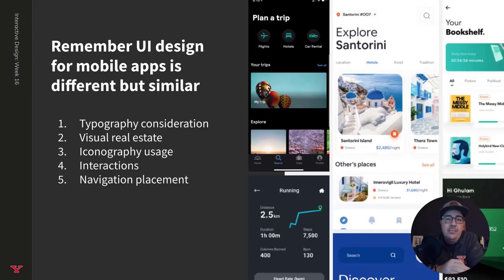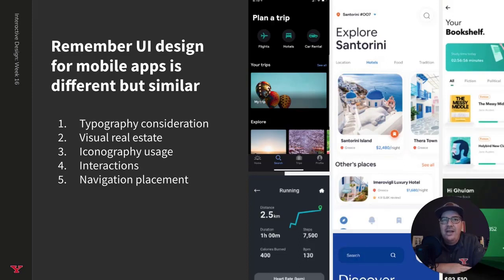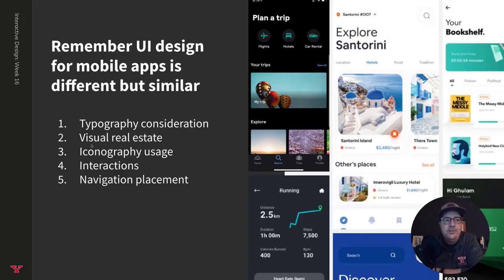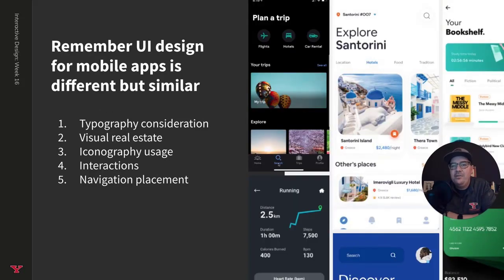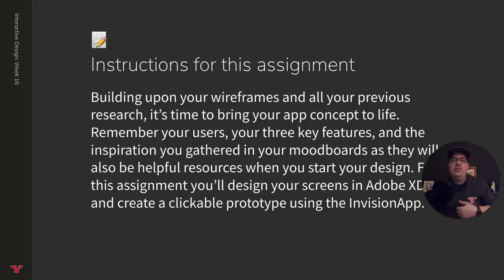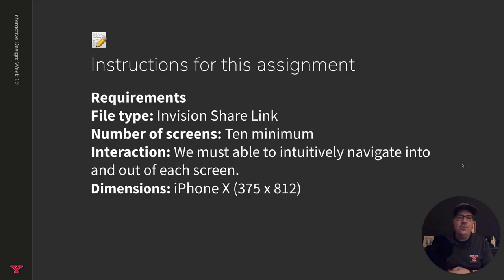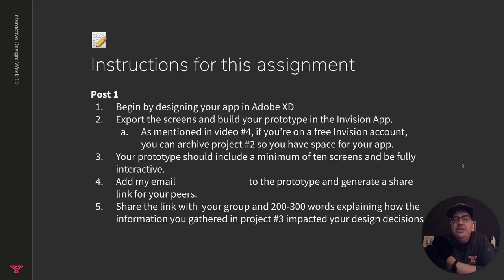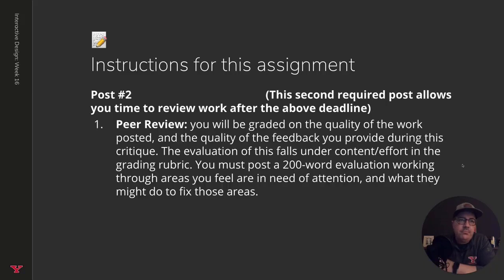ART 3759 - Project 4 / Prototypes